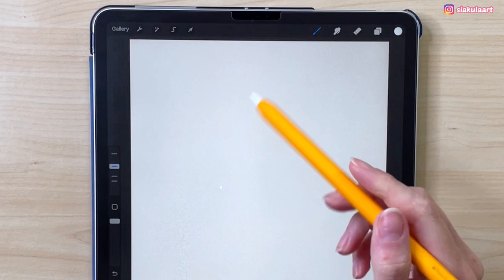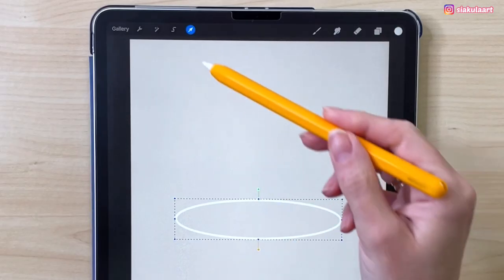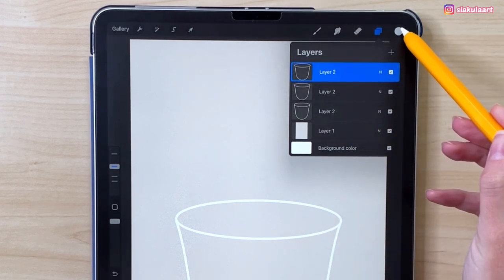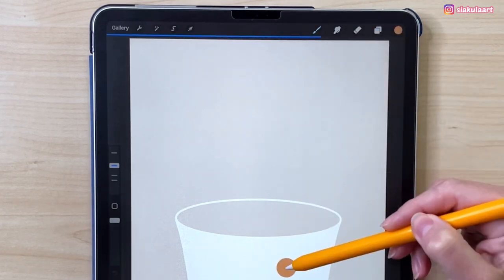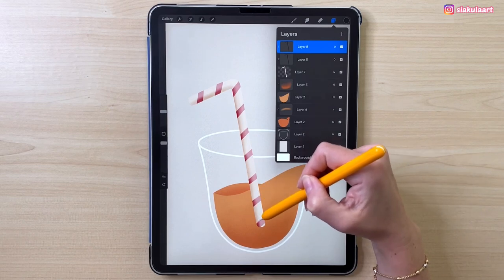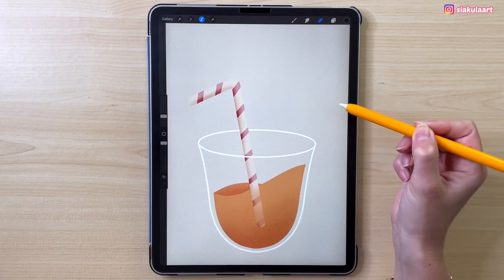Procreate Drawing for Beginners! Cozy Drink Illustration Digital Art Step by Step Tutorial.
Draw with me this simple illustration with Procreate. With this easy step by step tutorial you can draw this Autumn boba tea illustration even if you're a beginner. Digital art on iPad with Procreate, easy glass and drink drawing.